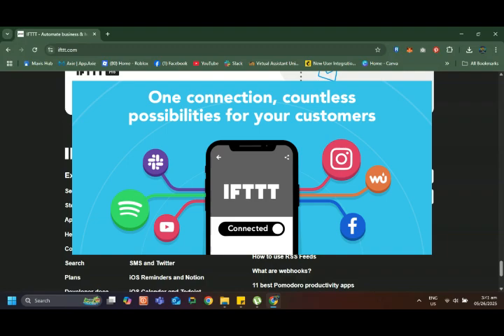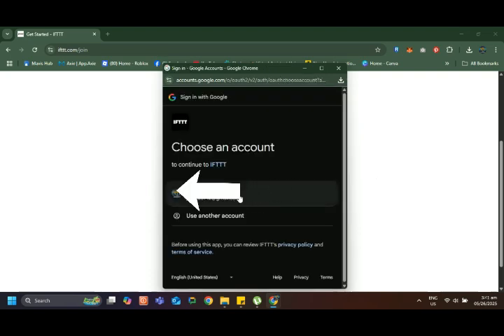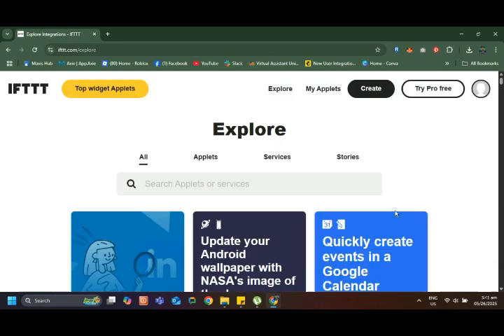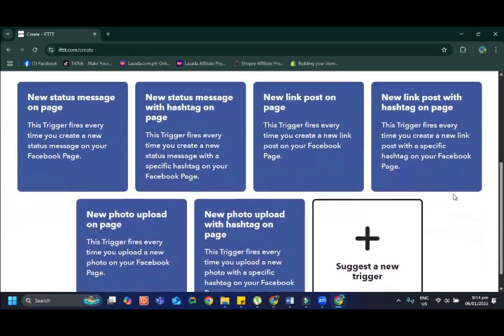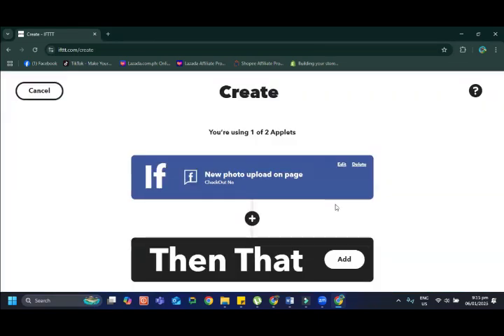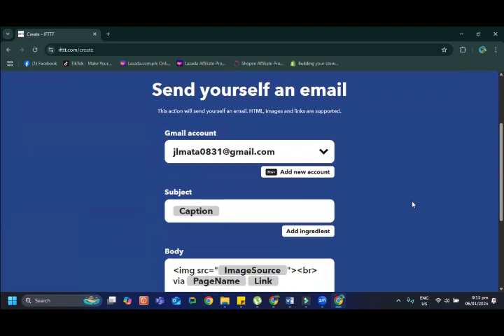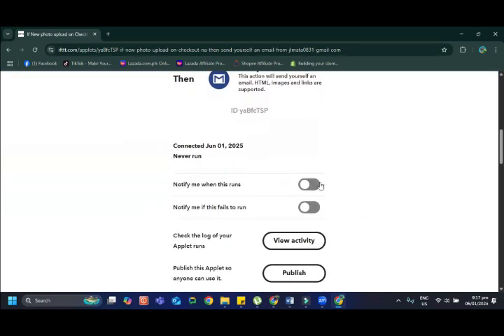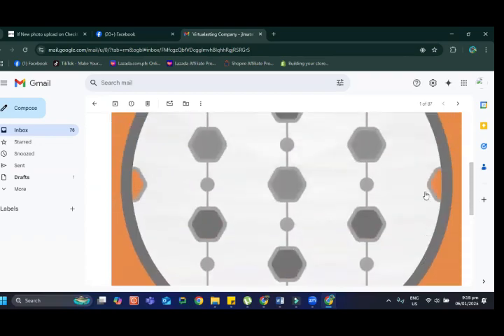IFTTT Step by step guide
Let me help you understand IFTTT and how to use it.  Watch my video for your reference.